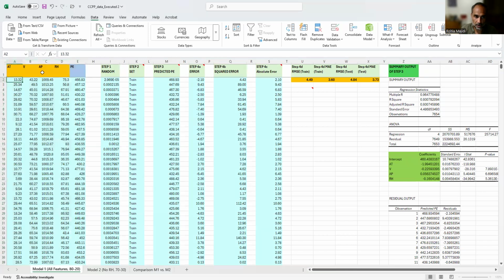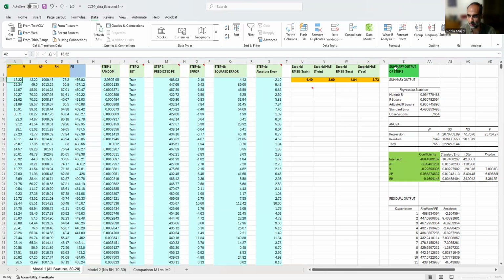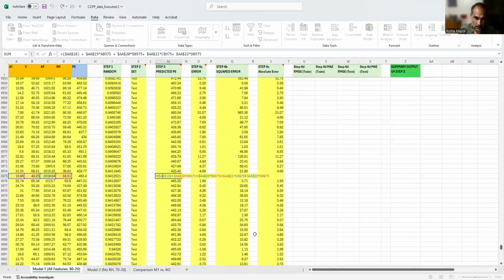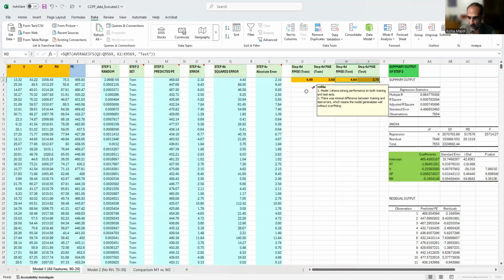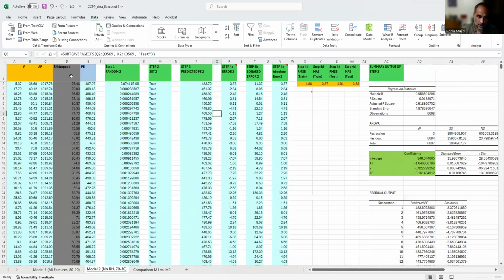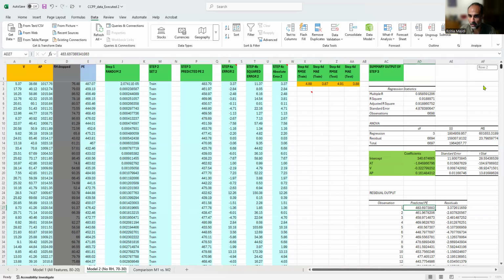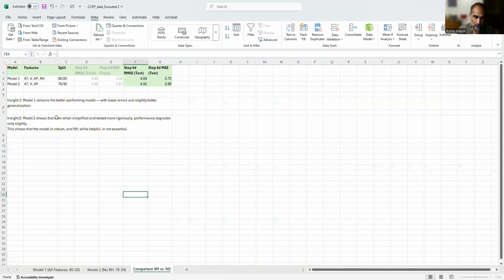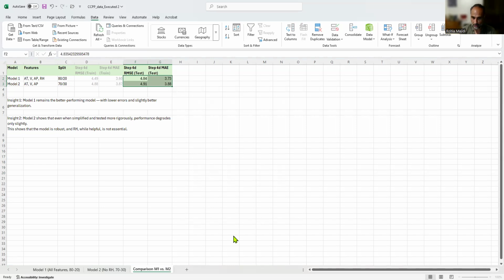Predicting Power Plant Output Using Excel Based Linear Regression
In this project I used Microsoft Excel to build a machine learning model that predicts power output from a Combined Cycle Power Plant.

The goal was to estimate net hourly electrical output (PE), based on four ambient environmental variables: temperature (AT), vacuum (V), pressure (AP), and humidity (RH).

This is a classic regression problem where the output is continuous.